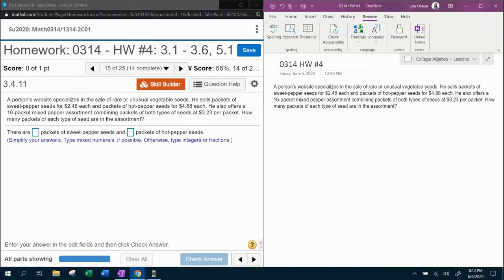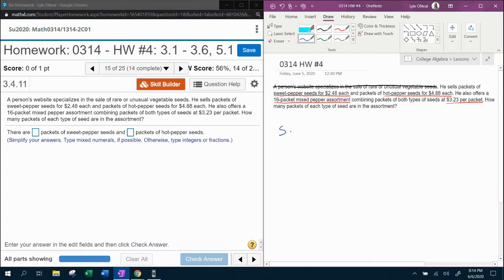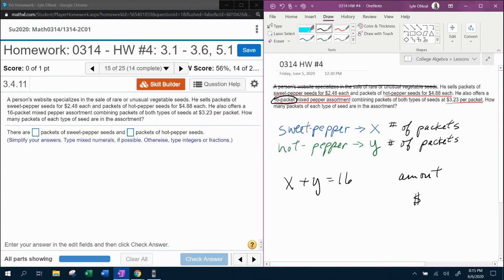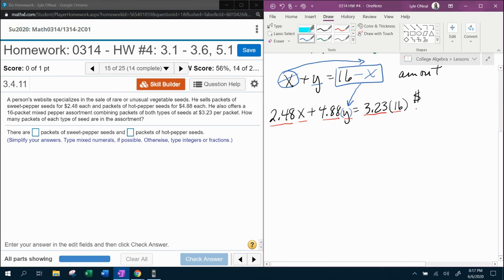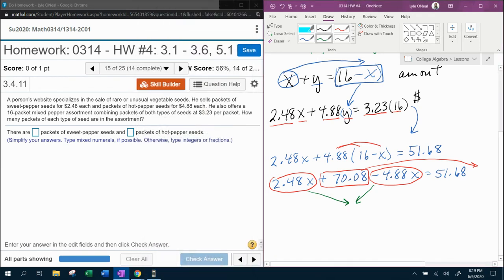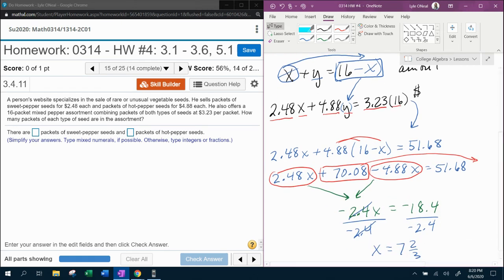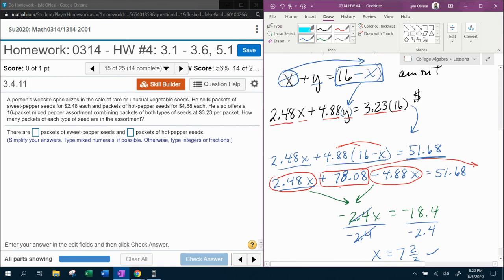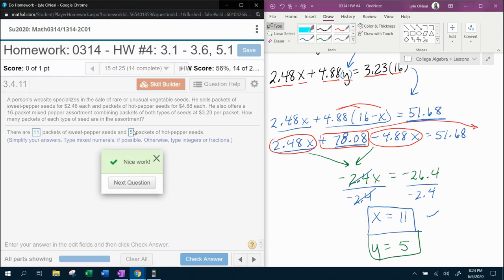College Algebra Coreq - HW 4: Question 15 - MyLab Math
Solving an application (word) problem that results in a system of linear equations in 2 variables.